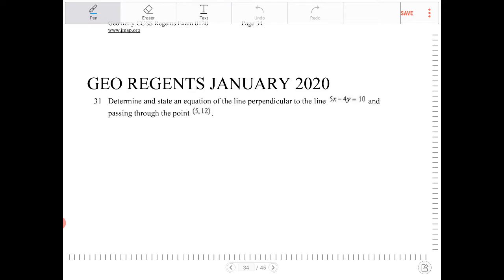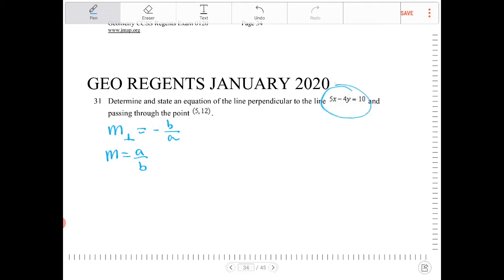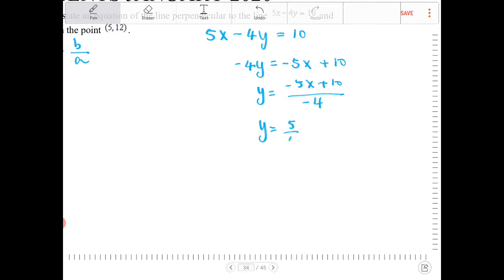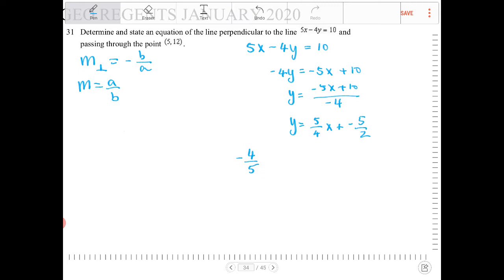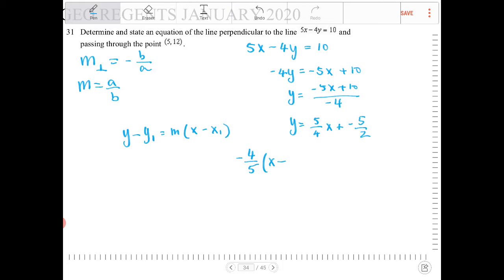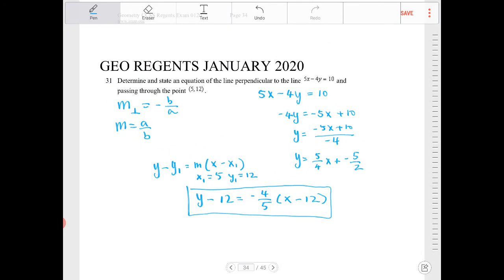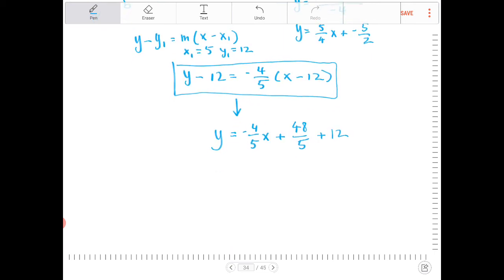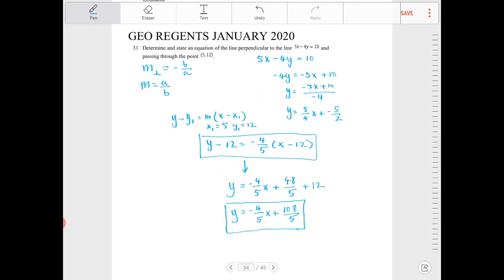NYS Geometry regents January 2020 question 31